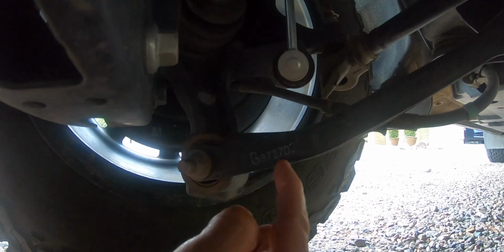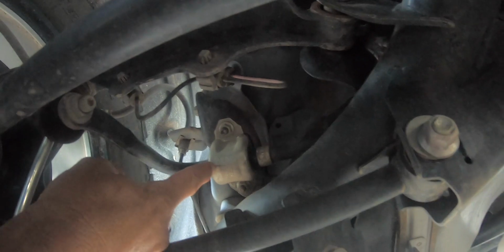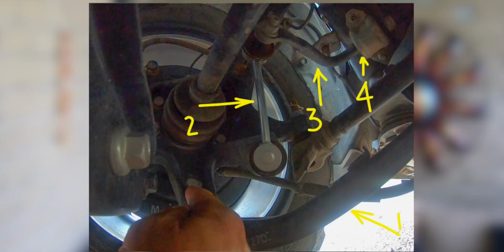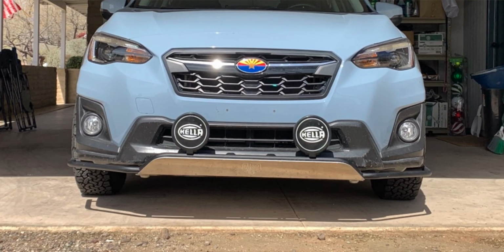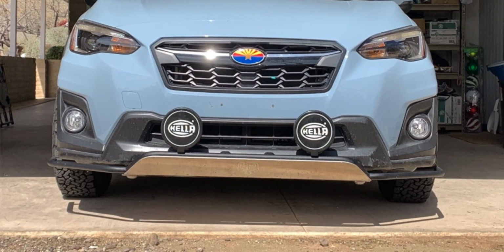Sway Bar bushing Problem Resolution and 11K update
JF2GTABC3JH233023  Vin above this number are good.
Discussion of how Subaru came through regarding my Sway bar bushing problem from a few months ago and a quick 11,000 mile update.  Thank you to Tucson Subaru, Scott and Trent.